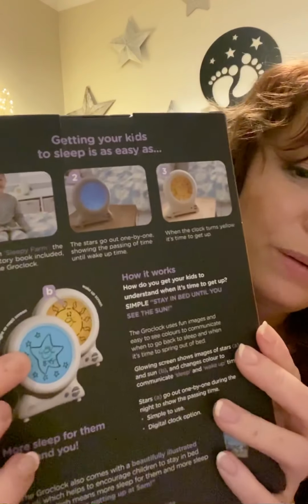Transitioning from the cot to the toddler bed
My tips and advice on how to make this transition go as smoothly as possible.